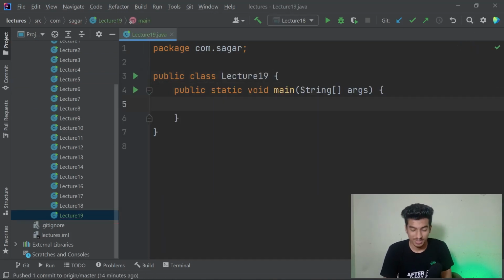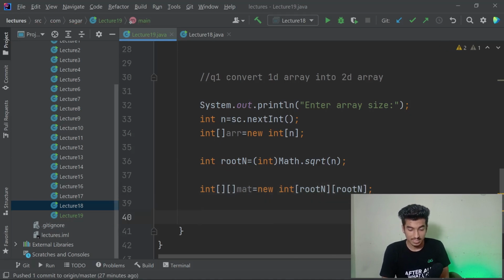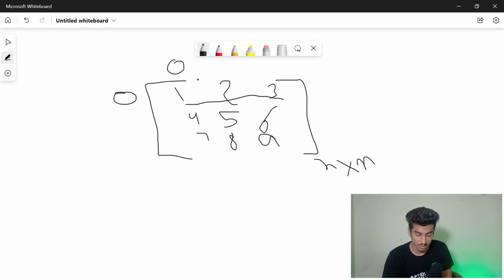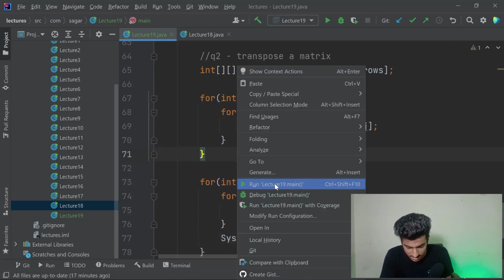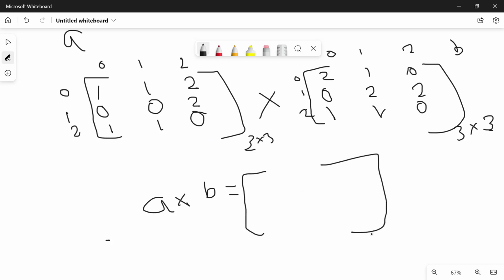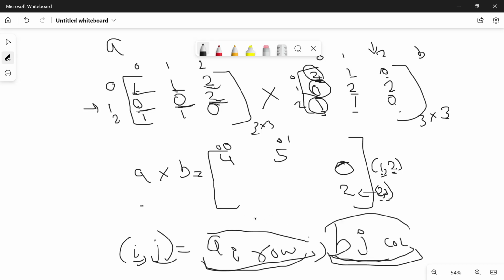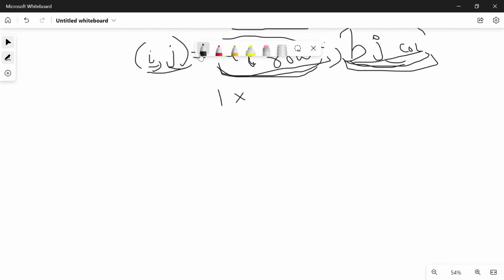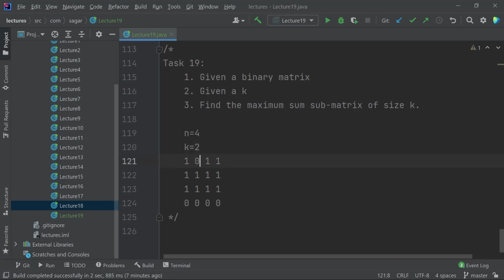LOGIC BUILDING with 2D Arrays in JAVA | JAVA + DSA COMPLETE COURSE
Lecture #19
📝 In this video we are going to practice and build some programming logic with 2D array

 📌 Timestamps:
0:00 Introduction
1:07 Always forgetting the ONE THING
4:19 Q1 - 1D to 2D
16:47 Q2 - Transpose matrix
28:11 Q3 - Multiply matrices(IMP)
57:40 Practice Problem